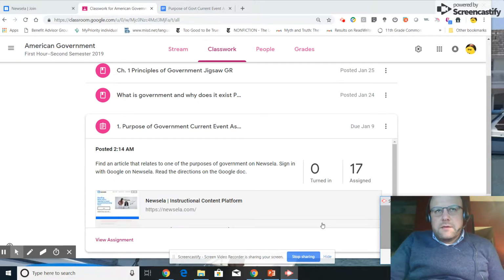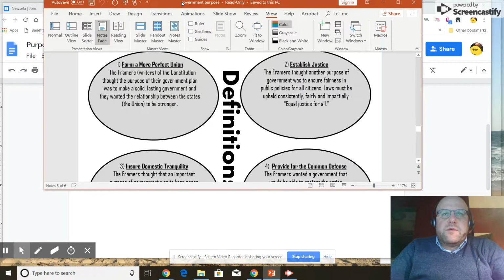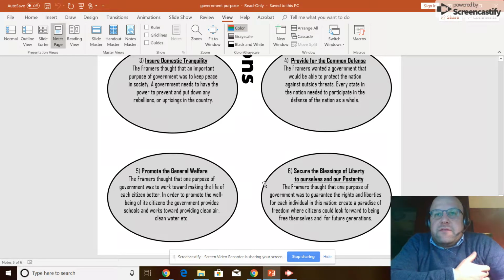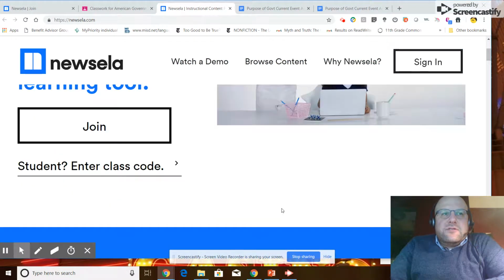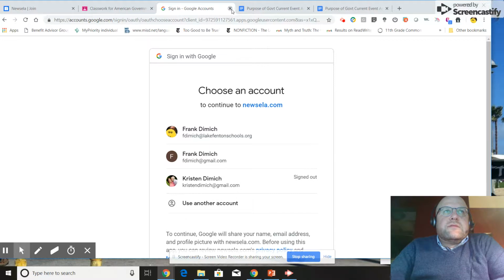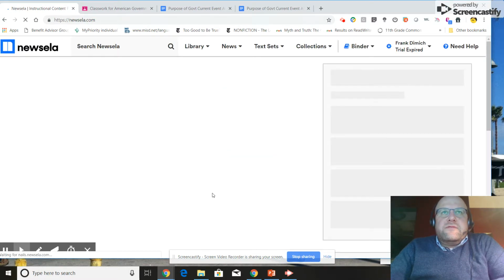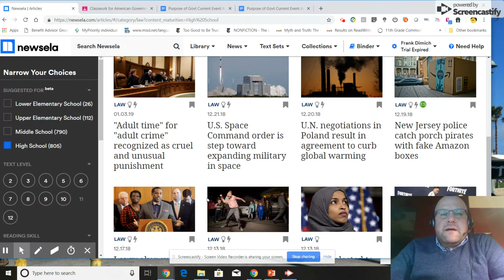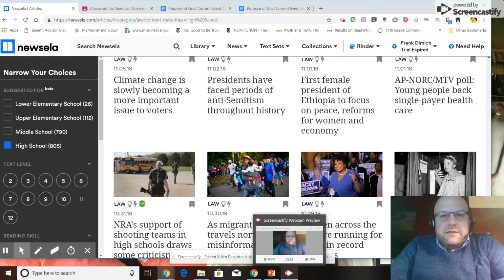Purposes of Gov't assignment description